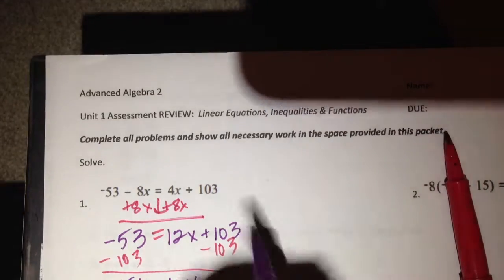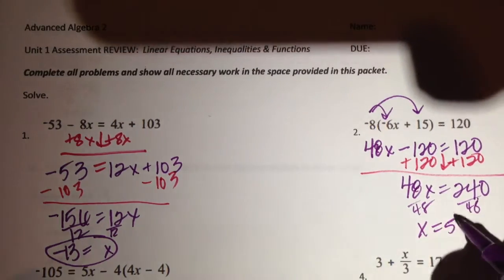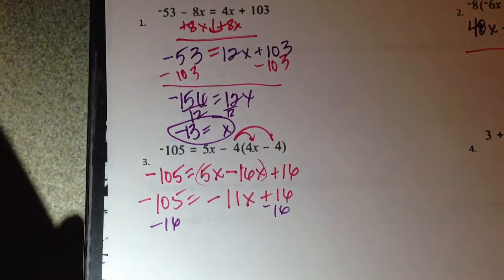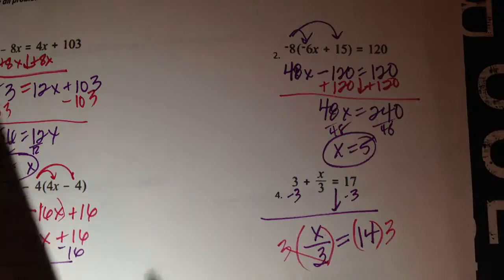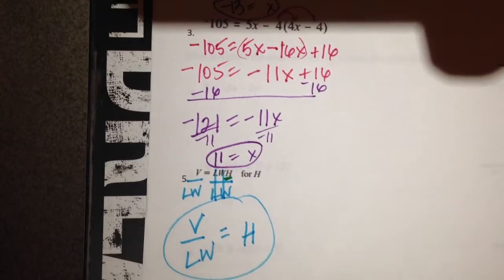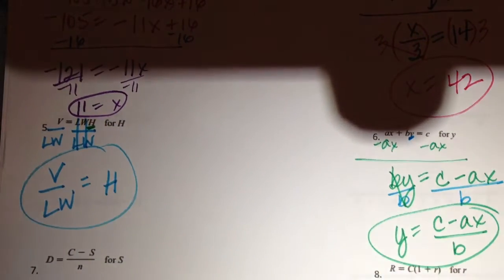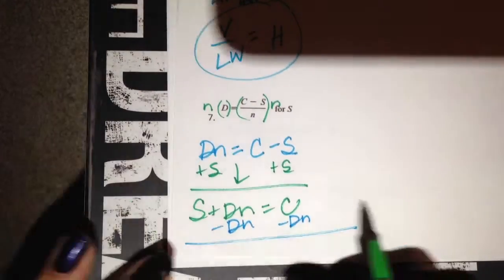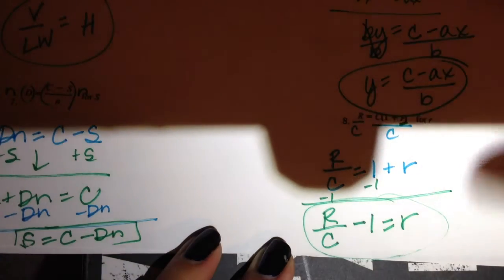Unit 1 Assessment Review #1-8 (p.1)